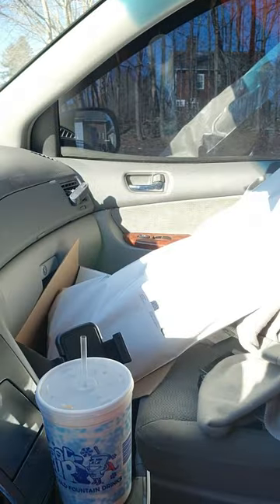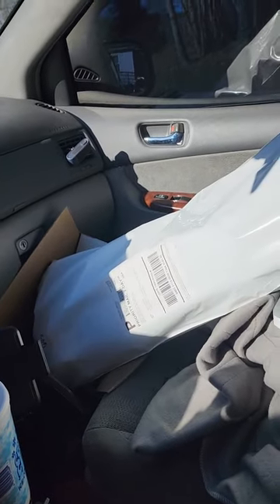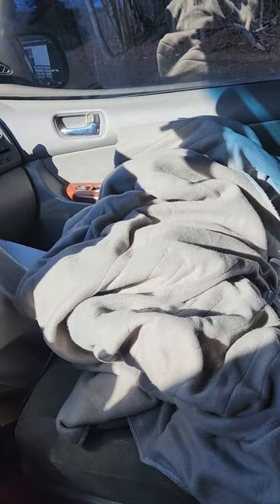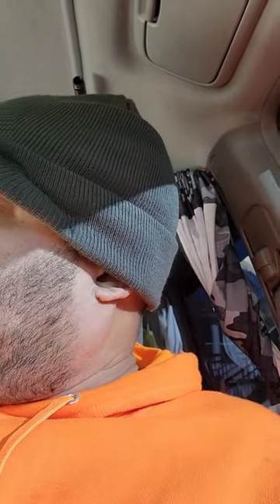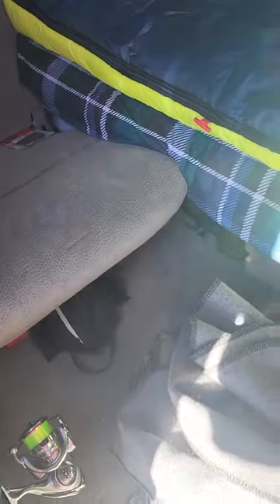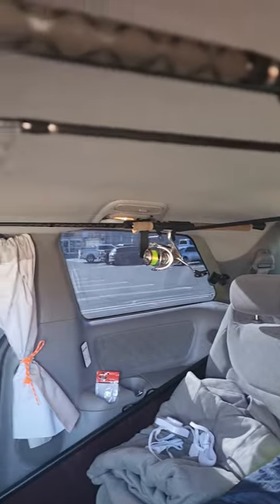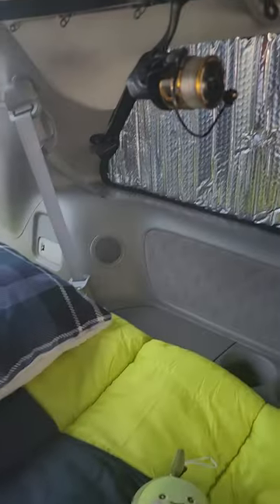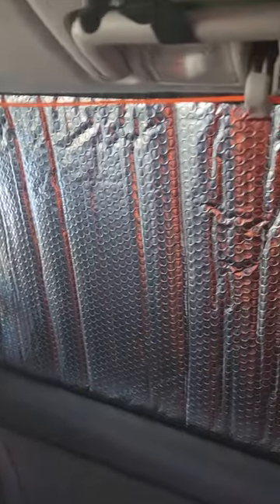yellow pro auto window shades.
Random van talk,and my thoughts on the yellow pro auto windo shades.